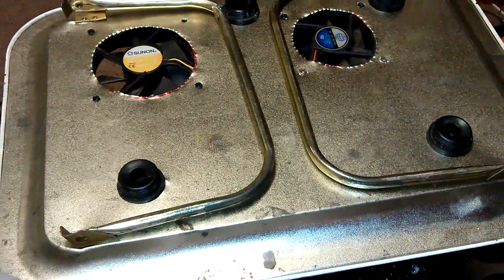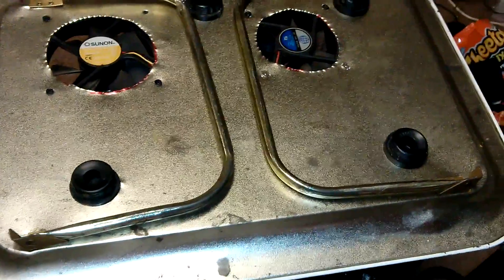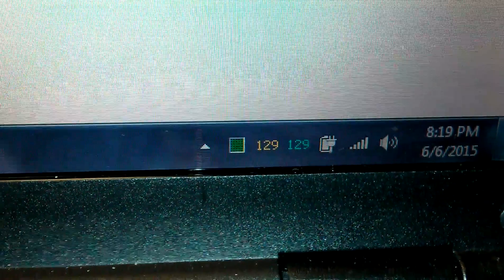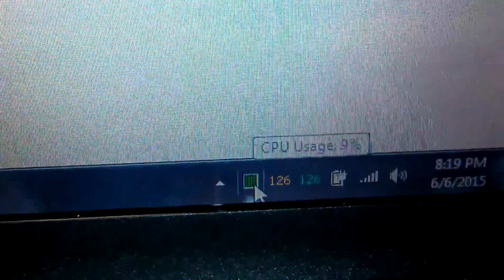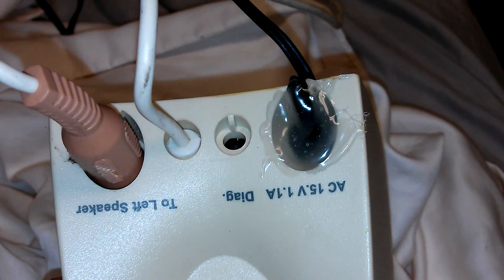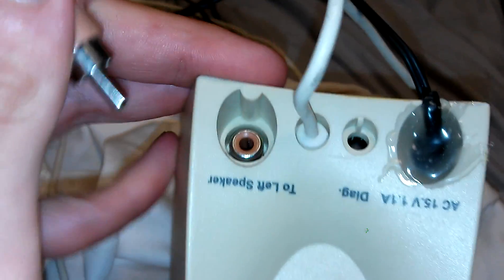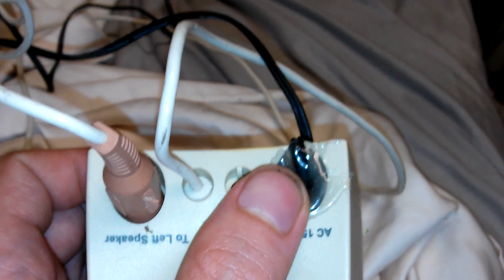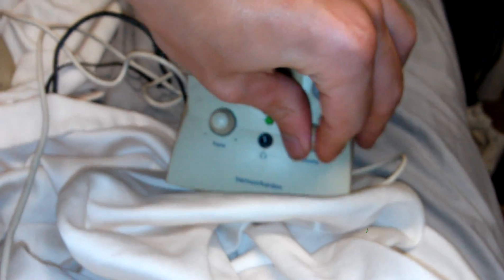DIY Laptop Cooler- Results Testing!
as I've stated, it works exceptionally well. keeps this laptop from getting to as high as 190F down to 160 or so. (yes i know that's extremely hot)
I'd much rather NOT be stupid and waste money and invest into something i need, meanwhile i can build essentially the same exact thing and replicate or even surpass said products functionality and performance.
Pentium 4 Mobile Dual Core 1.9Ghz 35w TDP. Tjmax 212F (thermal limit)